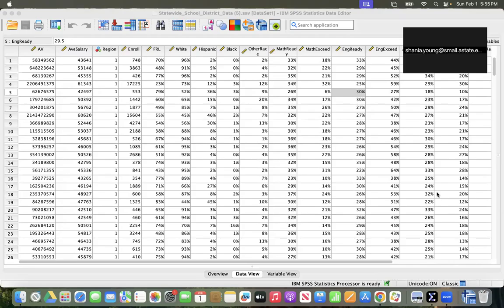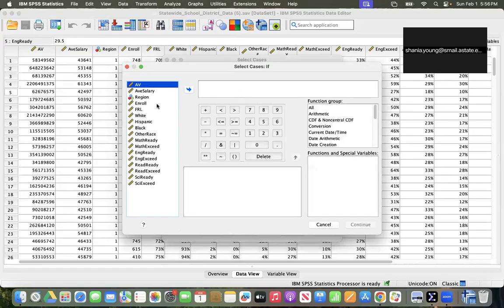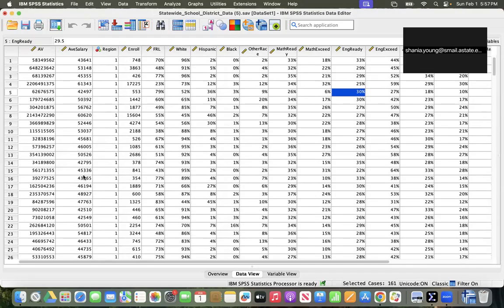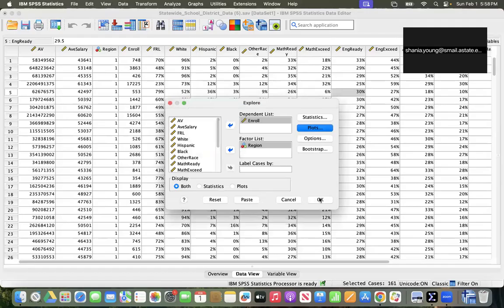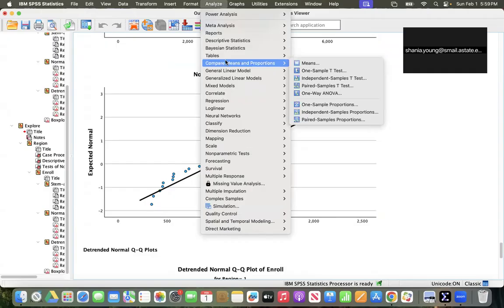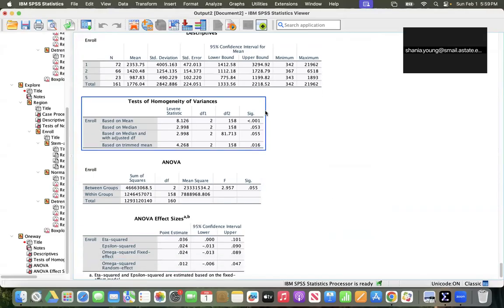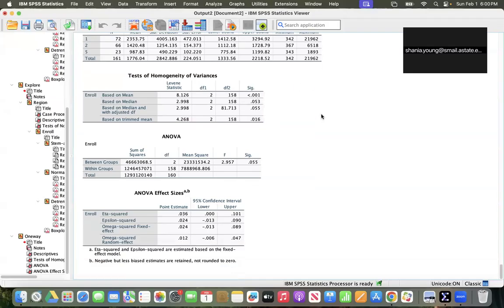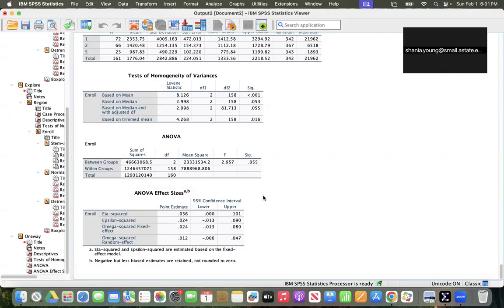ANOVA Shania Young